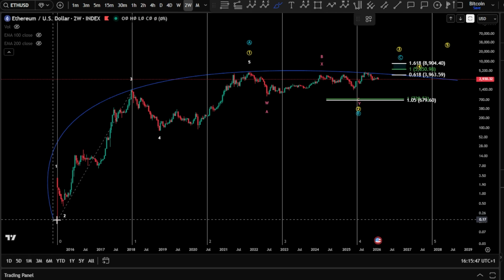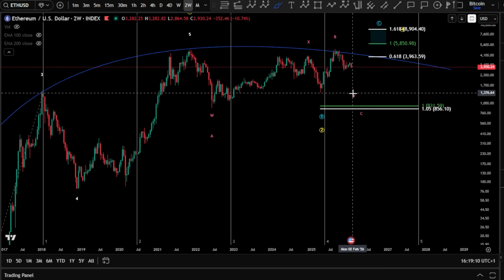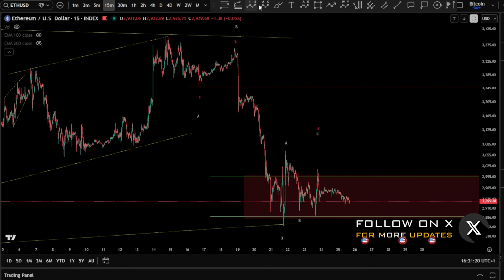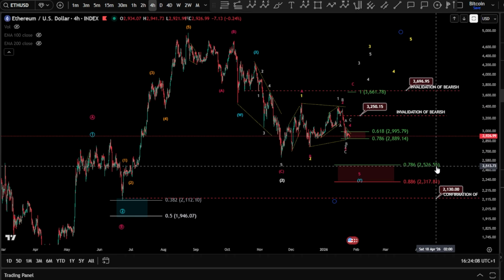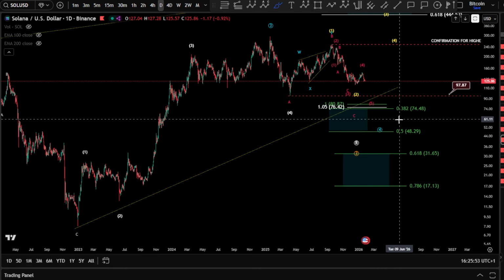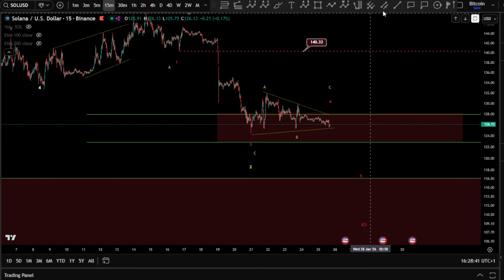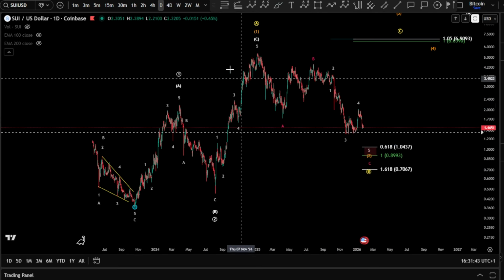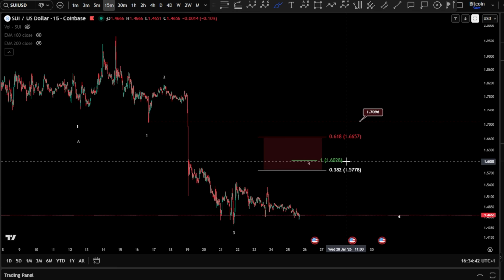ETHEREUM (ETH) SOLANA (SOL) SUI | Price Prediction: Direct & Massive Sell-Off Ahead !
00:00 eth
8:40 BYDFI
9:20 SOL
15:30 SUI